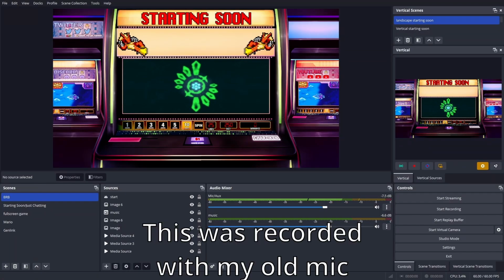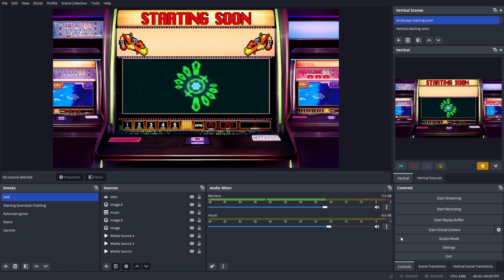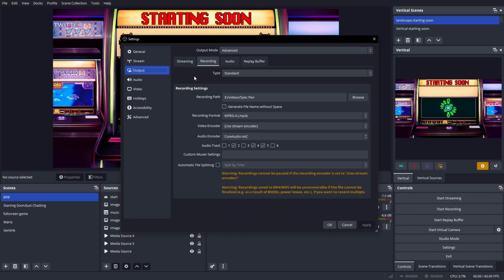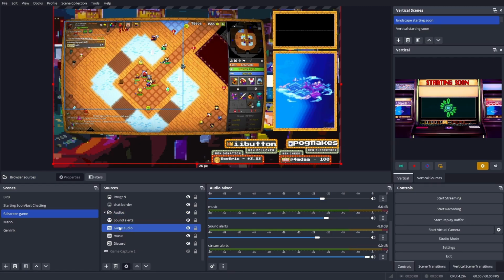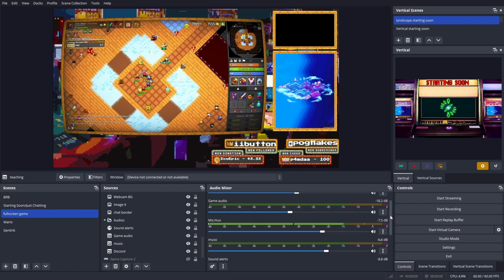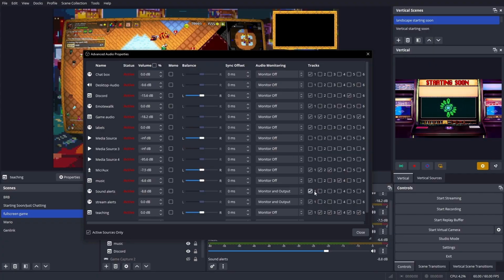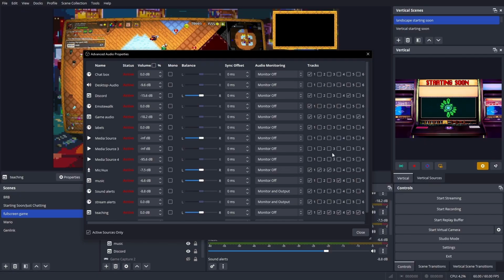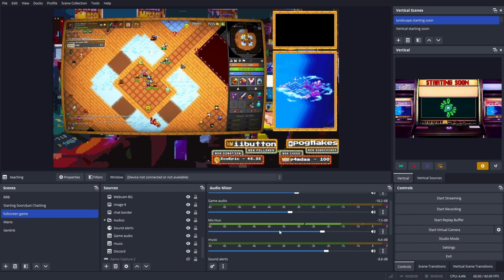Split your audio in OBS!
Just a quick guide on how to split your audio into different layers for recording and individual volume control for your streams.  On top of being able to decide what does and does not make it to your Twitch VOD's.

This was the last video recorded with my old microphone, fun fact.